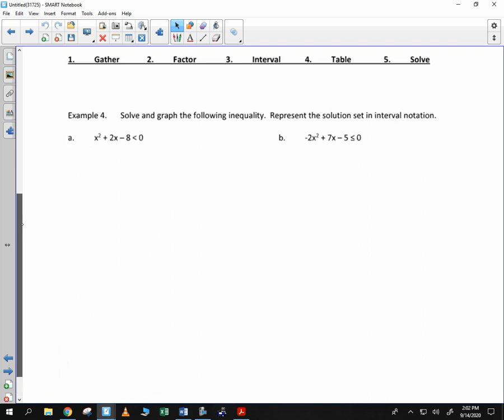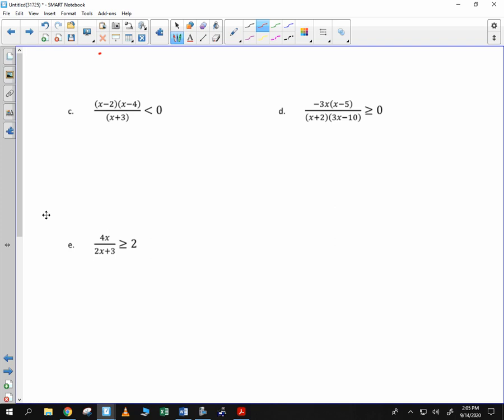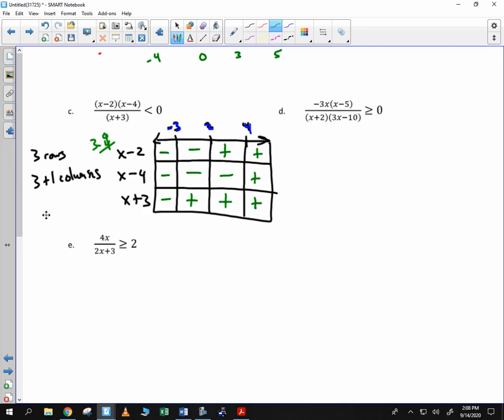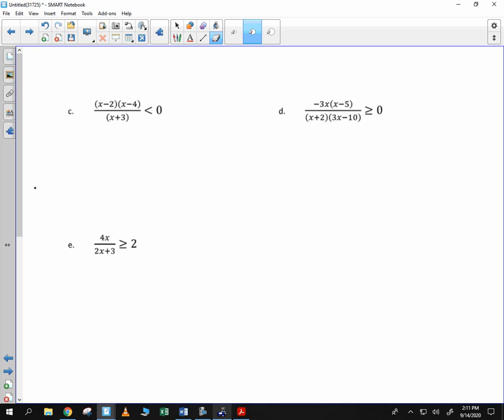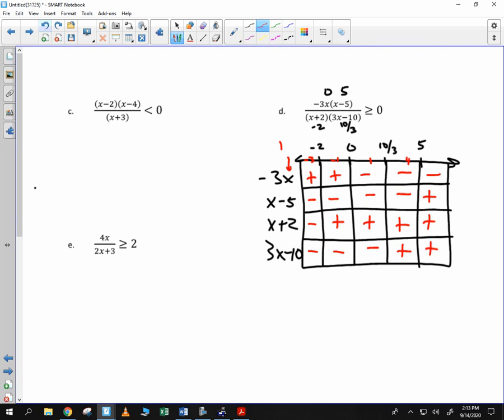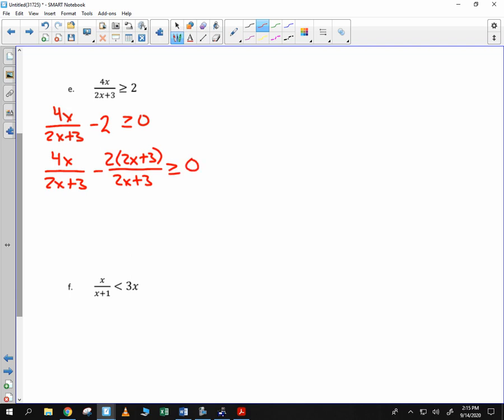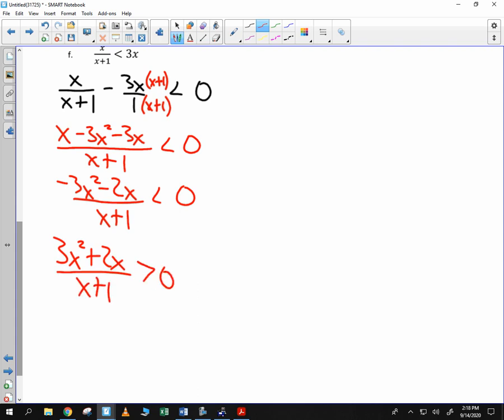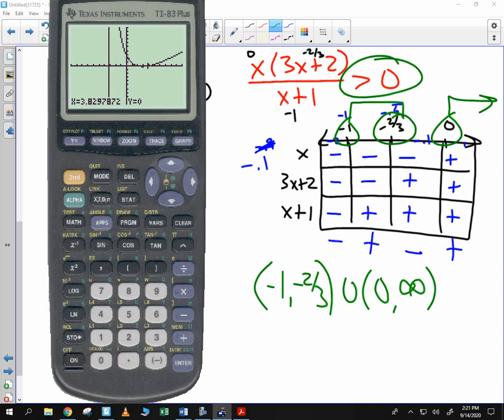College Algebra Unit 1.7 Notes Non linear inequalities 2020